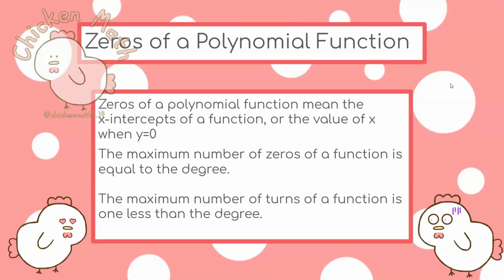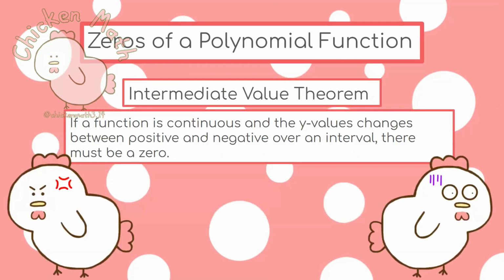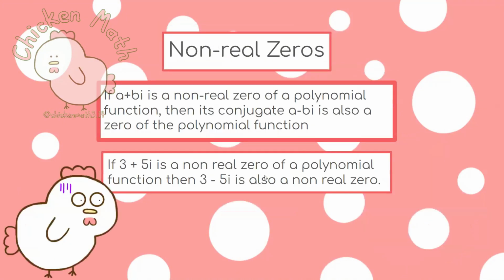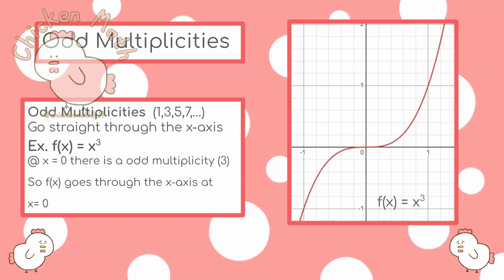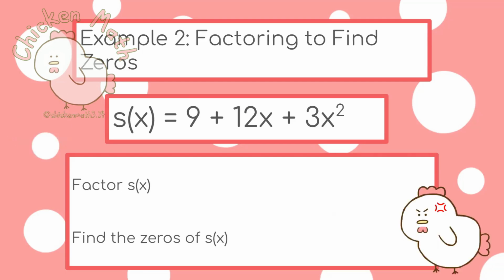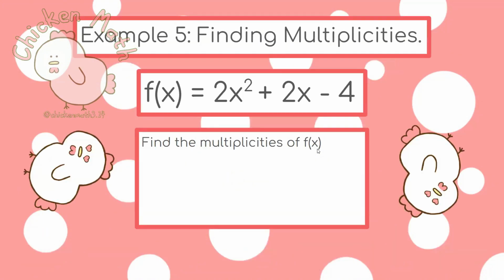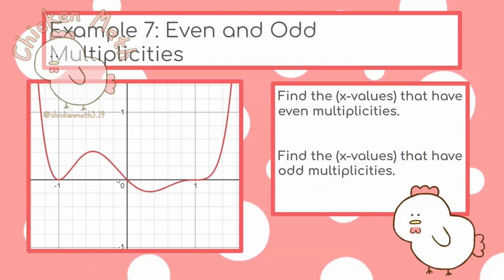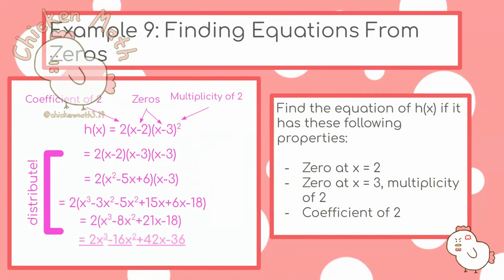AP Precalculus - 1.5: Polynomial Functions and Complex Zeros (Part 1) | Chicken Math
Timestamps:
0:00 Intro
1:07 Learning objectives
1:17 Zeros of a polynomial function
2:01 Zeros of a polynomial function (degrees)
2:33 Zeros of a polynomial function (factors)
3:31 Zeros of a polynomial function (intermediate value theorem)
3:46 Zeros of a polynomial function (intermediate value theorem on a graph)
4:23 Zeros of a polynomial function (intermediate value theorem on a table)
5:02 Conjugate review
5:24 Non-real zeros
5:52 Multiplicities
6:37 Even multiplicities
7:27 Odd multiplicities
7:57 Finding equations from zeros
9:01 Example 1: using degree to find information about zeros and turns
9:31 Example 2: factoring to find zeros
10:04 Example 3: using the IVT (table)
11:14 Example 4: non-real zeros
11:41 Example 5: finding multiplicities
12:12 Example 6: finding multiplicities and even/odd tendencies
13:14 Example 7: even and odd multiplicities
14:17 Example 8: even and odd multiplicities
14:47 Example 9: finding equations from zeros
15:53 Outro